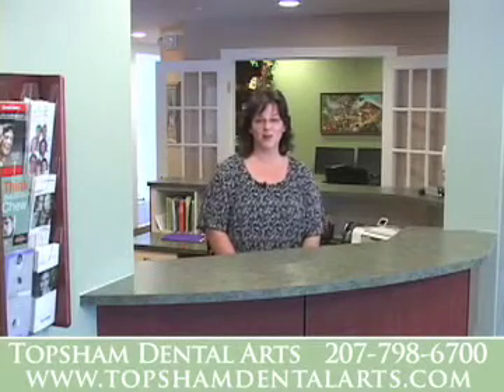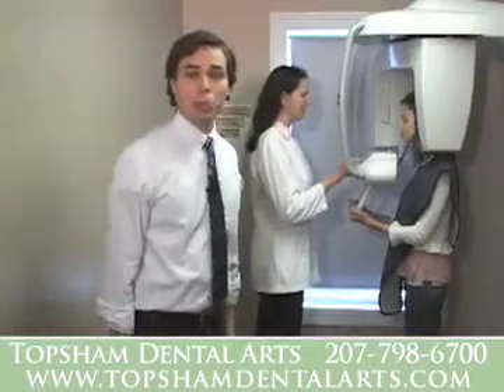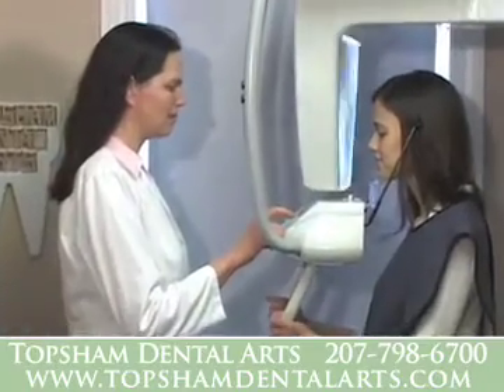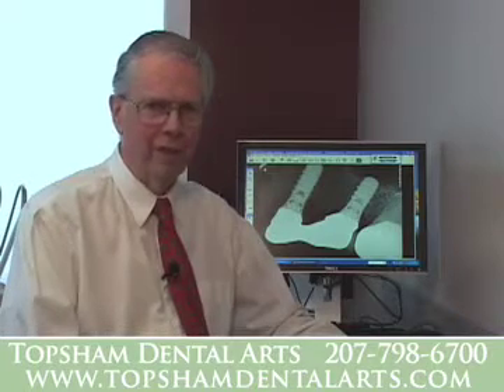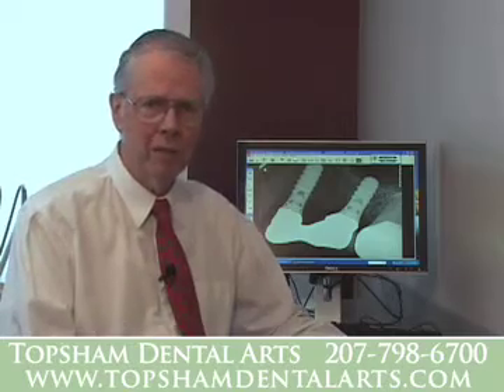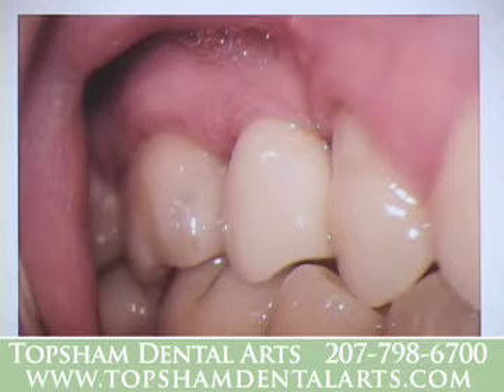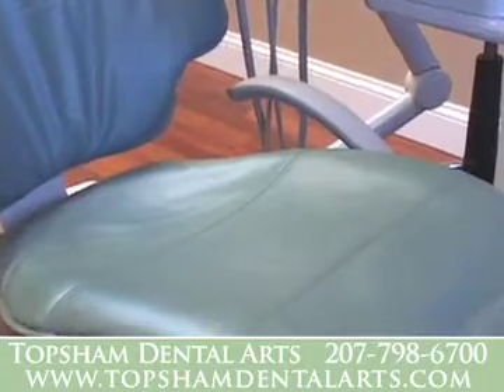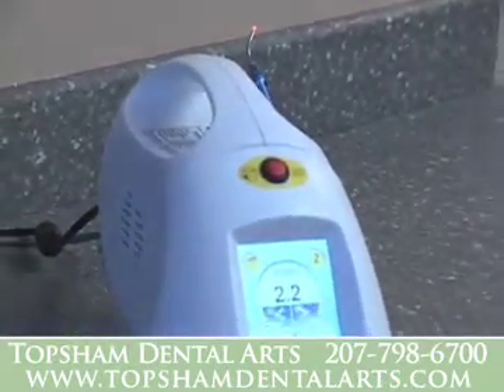Topsham Dental Arts , Topsham, ME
Topsham Dental Arts
, Accepting New Patients
, Anxiety Free Dentistry
, Bonding Treatments
, Braces
, Bridges
, BriteSmile Treatments
, Cancer Screenings
, Caps
, Check-Ups
, Children Welcome
, Clear Braces
, Cosmetic
, Cosmetic Bonding
, Crowns
, Dental Hygienists
, Dental Implants
, Dental Sealants
, Dental Service Plans
, Dentistry
, Dentures
, Diagnostic Testing
, Drop-In & Emergency Care
, Endodontics
, Family Discounts
, Family Practice
, Fee-For-Service Agreements
, Fillings
, Financing
, Fluoride Treatments
, Free Consultations
, General Dentistry
, Gum Care
, Gum Disease
, Handicapped Accessibility
, Headphones
, Holistic Approaches
, Implants
, In-House Laboratories
, Insurance Accepted
, Intravenous Sedation
, Invisalign
, Laser Dentistry
, Maxillofacial Surgery
, Military & Veteran Services
, Military Discounts
, Most Insurance Accepted
, New Patient Discounts
, Nitrous Oxide
, Oral Surgery
, Orthodontics
, Parking
, Partials
, Payment Plans
, Pediatrics
, Periodontics
, Preventive Care
, Radiology
, Referrals
, Replacements
, Restoration
, Root Canals
, Same Day Appointments
, Sealants
, Senior Discounts
, Student Discounts
, Surgery
, Teeth Cleaning
, TMJ Relief
, Tooth Whitening Kits
, Veneers
, Video Imaging
, Walk-Ins Welcome
, Warranties & Guarantees
, X-Rays